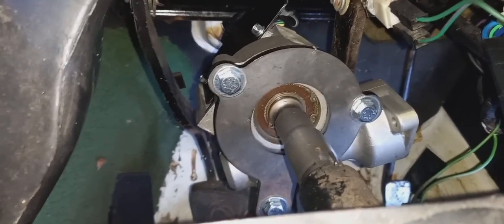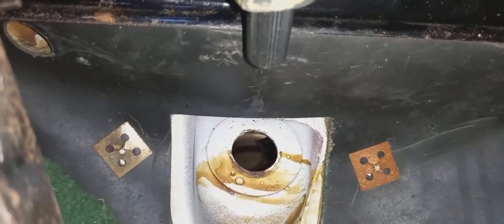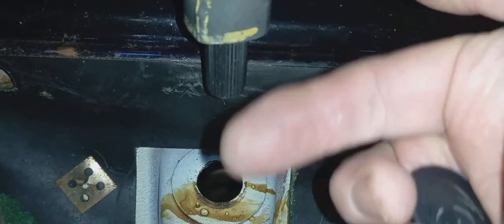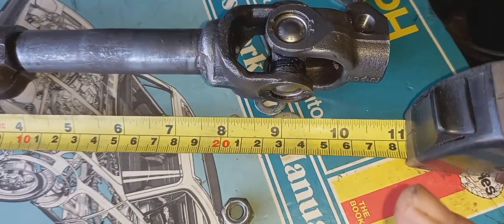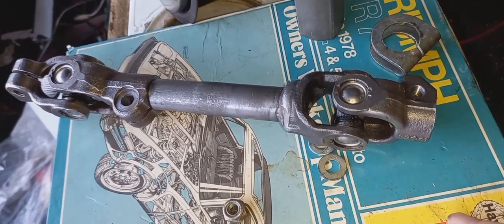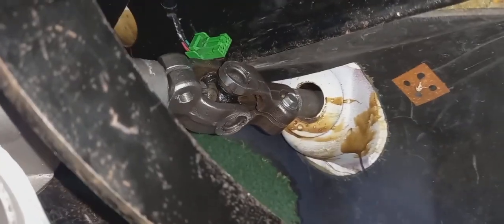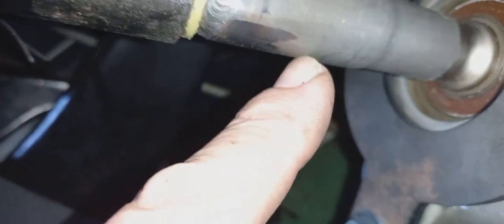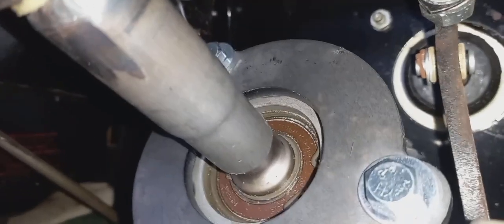Easysteer on a Triumph TR7 (part 3)